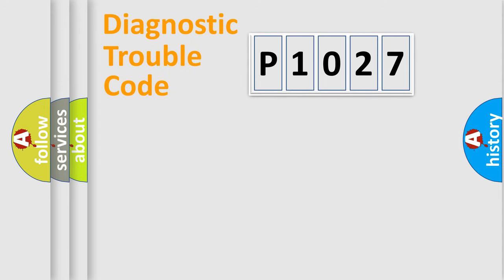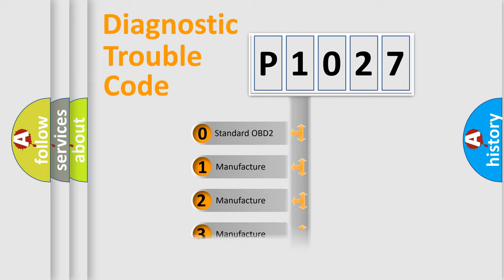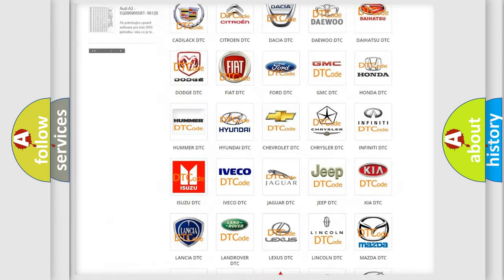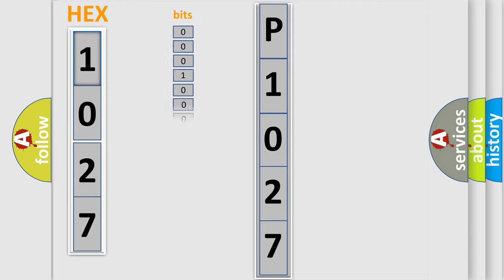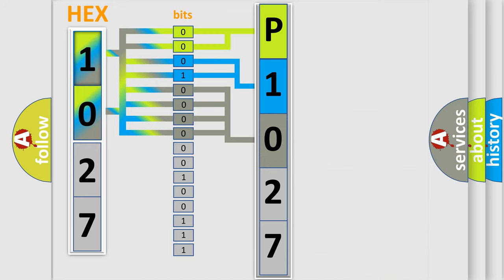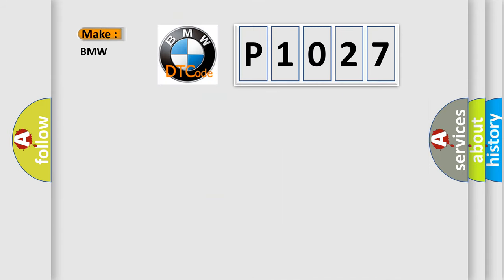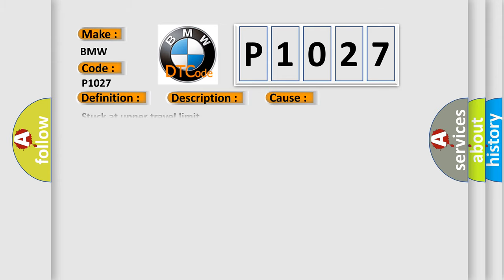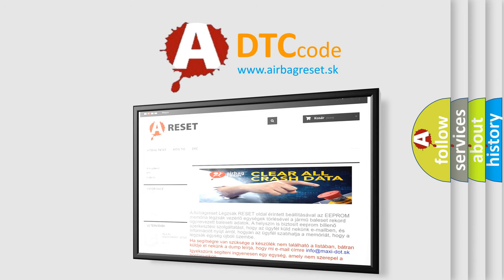DTC BMW P1027 Short Explanation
Contents:
0:21 Basic DTC analysis according to OBD2 protocol standard.
1:48 Insight into programming
2:58 A diagnostically understandable description of the Diagnostic Trouble Code
3:05 Basic error definition

Make:
BMW
Code:
P1027
Definition:
Valvetronic (VVT) Self-Learning Function Faulty Lower Learning Range (Bank 2)
Description:
With the engine running, the fault is an out of range adjustment for the self-learning function of the VVT at the lower range. Check the installation and the mechanical components for wear.
Cause:
Stuck at upper travel limit
Defective sensor (magnet missing)
Travel limit worn or deformed
Wear in idler lever
Torque compensation spring missing or not connected